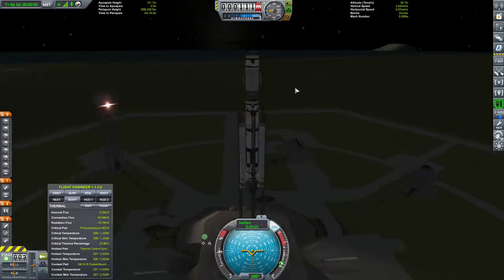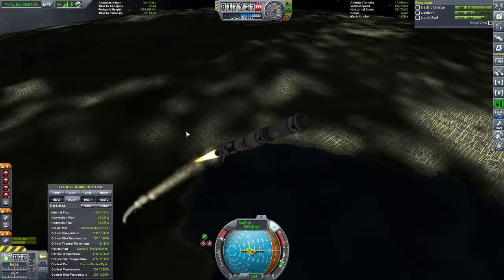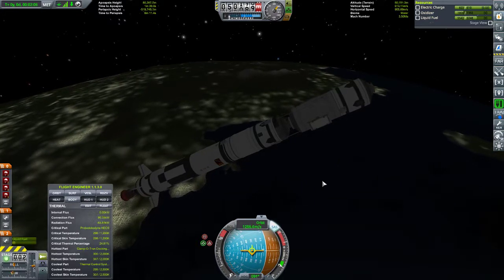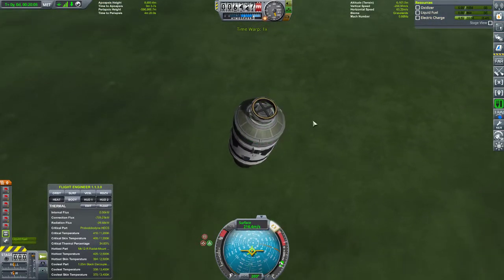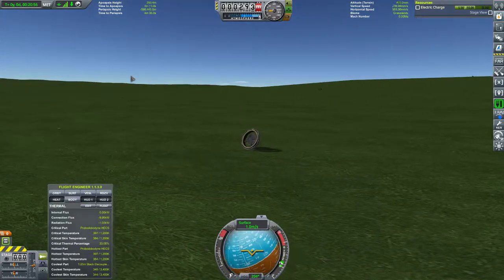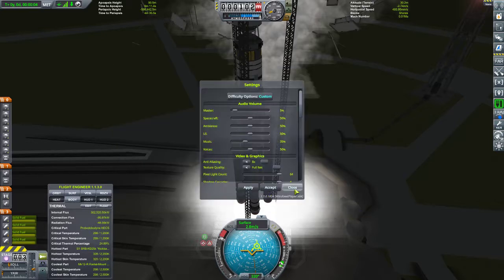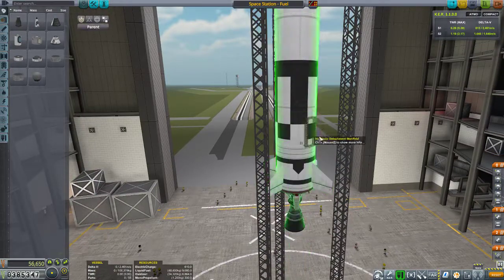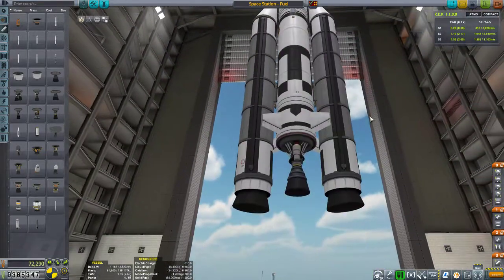Let's Play: Kerbal Space Program (Stock-alike Expansion Mods) [EP21]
I wanted to try to do a Realism Overhaul playthrough of this game.  But I messed with it some by myself and it's just ridiculously complicated.  Who knew real rocket science is hard huh?